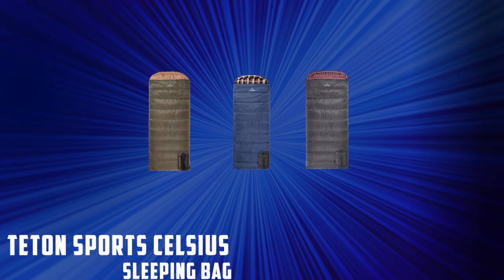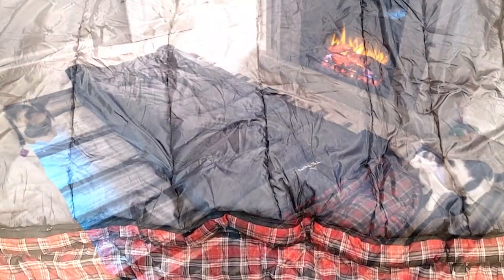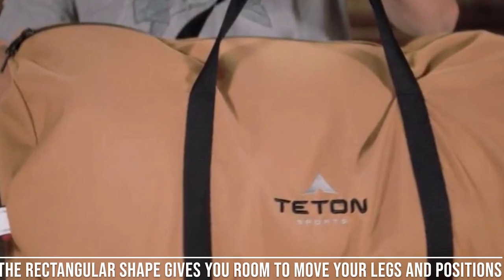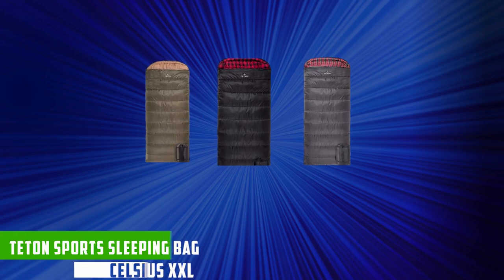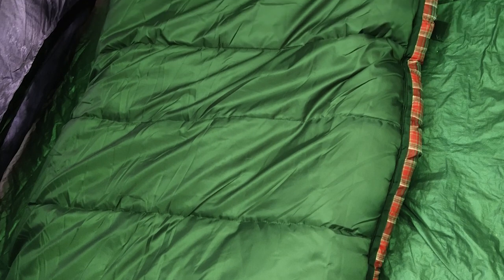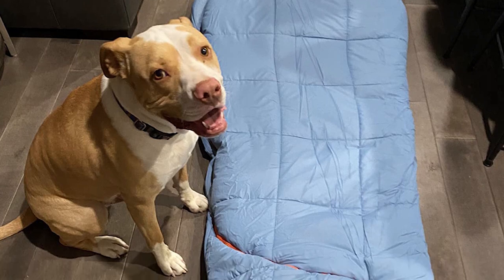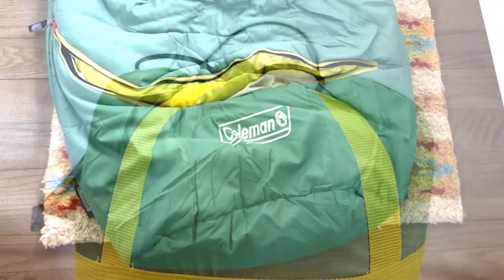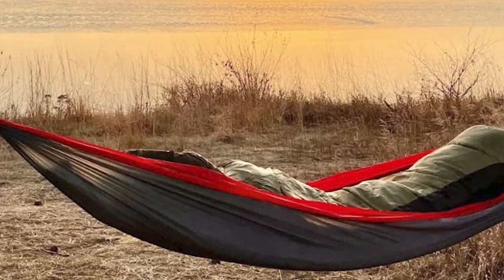Best Sleeping Bags For Camping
Welcome To Aother Video